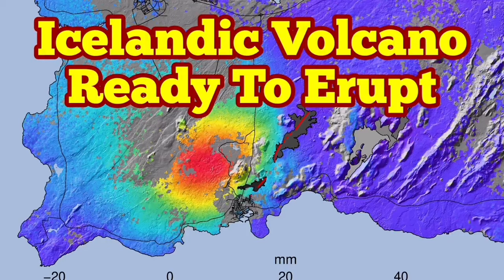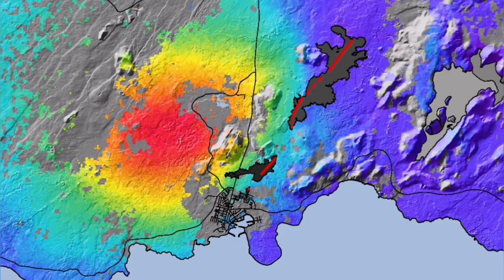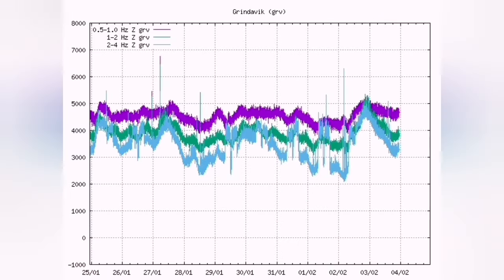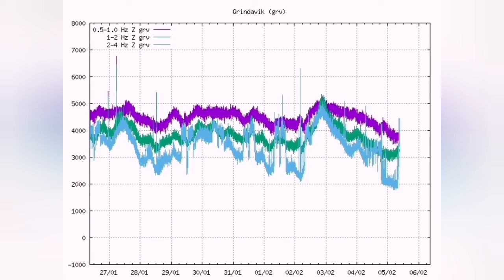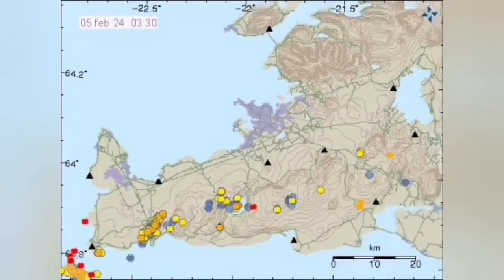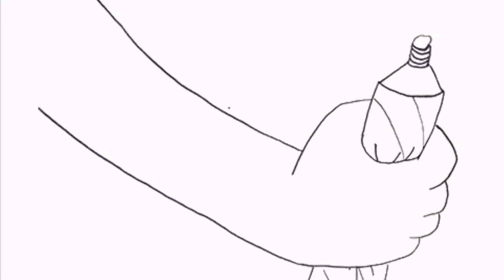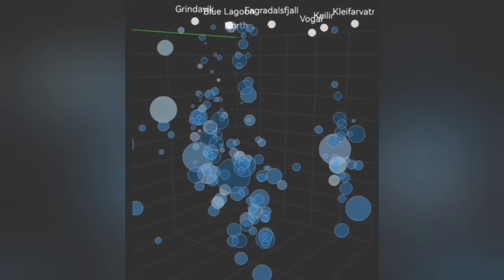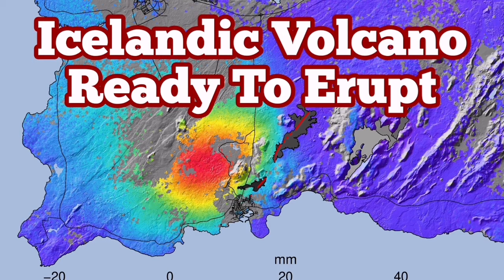Icelandic Volcano Ready To Erupt 9 Million Cubic Meters Of Magma, Svartsengi, Grindavík Fissure